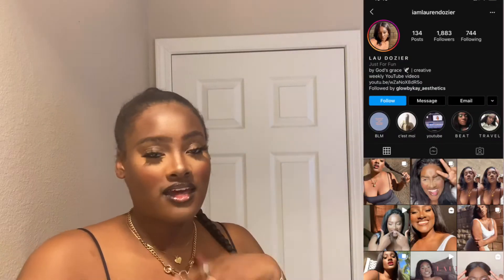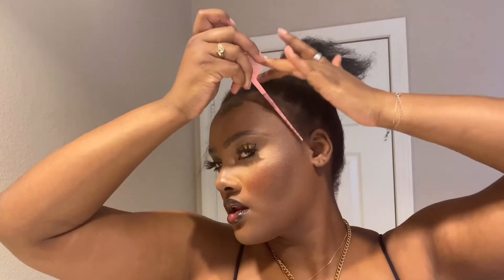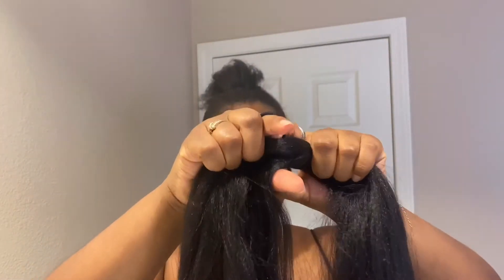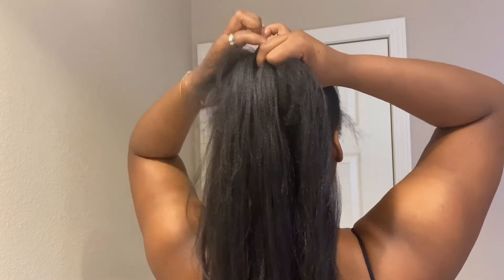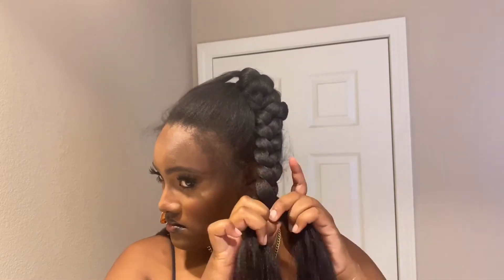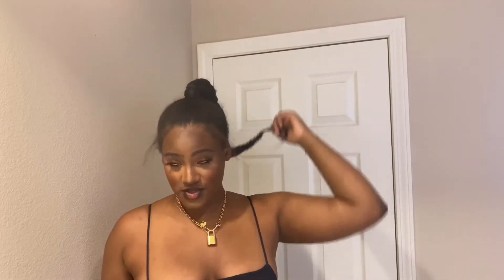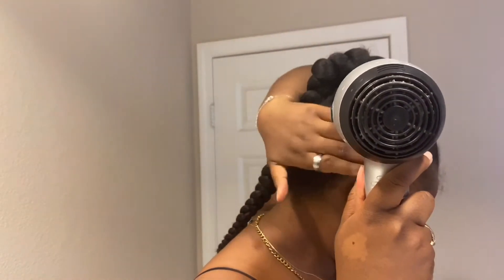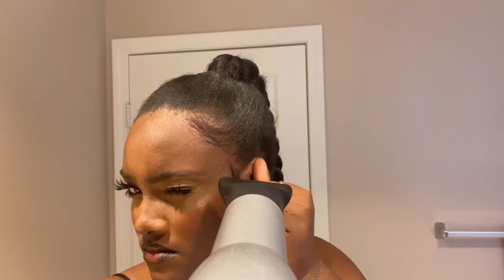my first braided ponytail | im proud of myself | lauren dozier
hi babes this is my first time trying this style. details below x

products used
- braiding hair,

God be with you all.